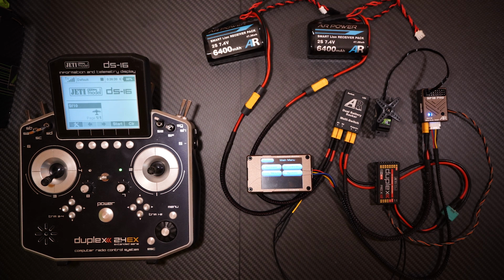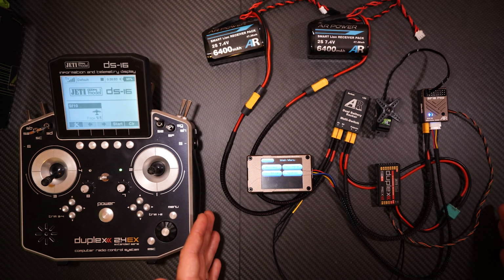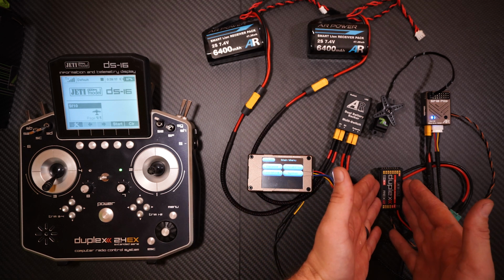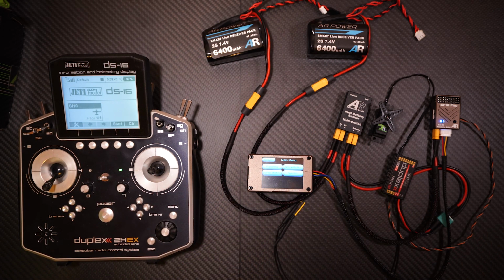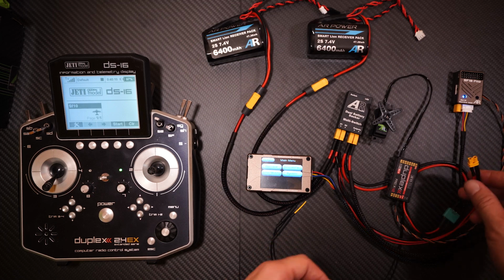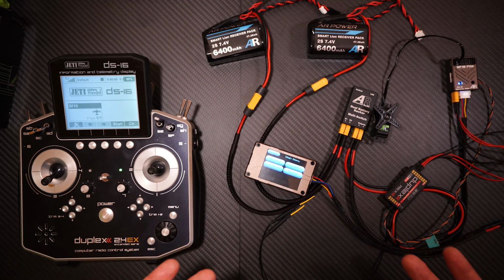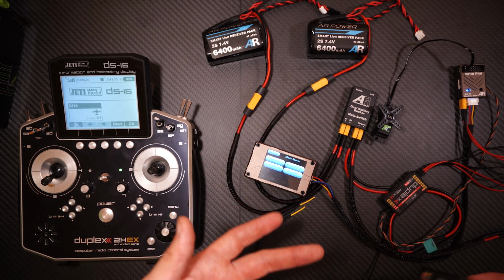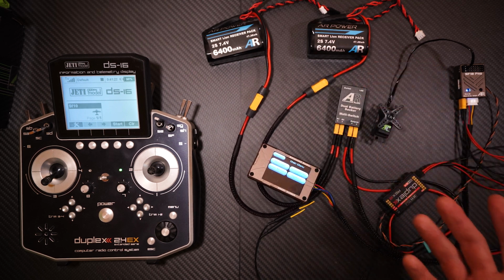SF10 PRO JETI RX SETUP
Welcome to our SF10 Pro Jeti RX setup guide! 🚀 In this video, we'll walk you through the step-by-step process of setting up your SF10 Pro with a Jeti RX